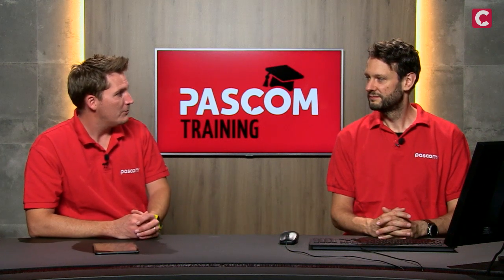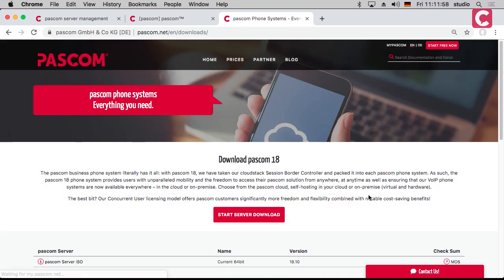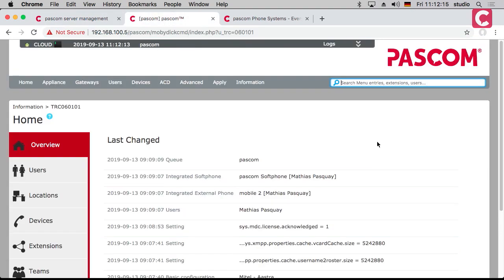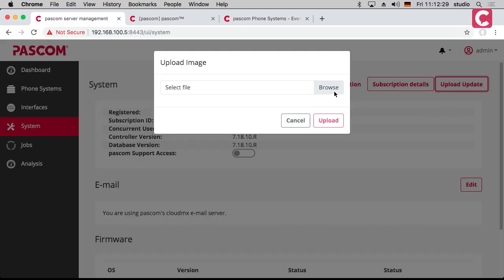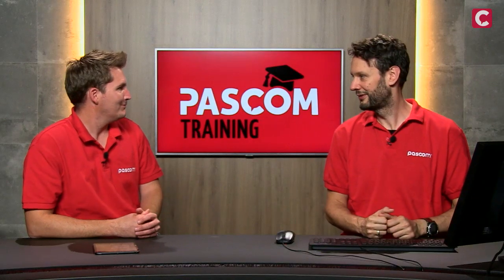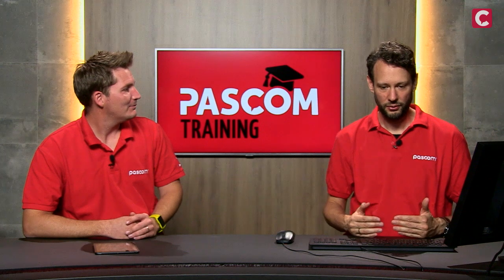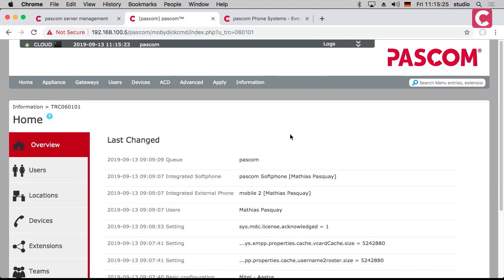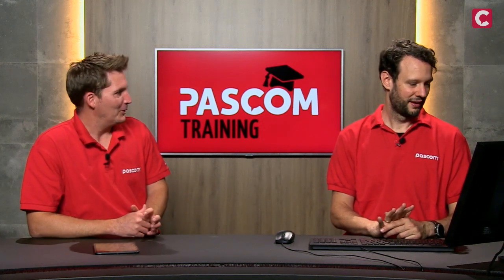pascom Training: Update & Backup [english]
Welcome to the pascom phone system training series:

In this video, we demonstrate the required steps to backup, update and/or restore your pascom VoIP phone system. Check out the video to learn what you need to know, what to look out for and how the pascom Update, Backup and Restore tool works as well as the differences between a cloud and on-premise IP PBX and some best practice tips.